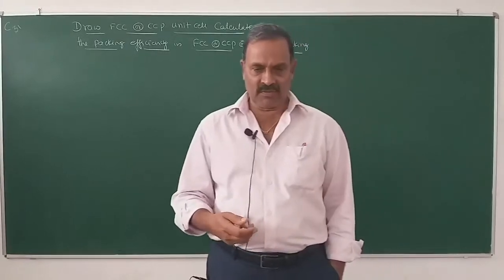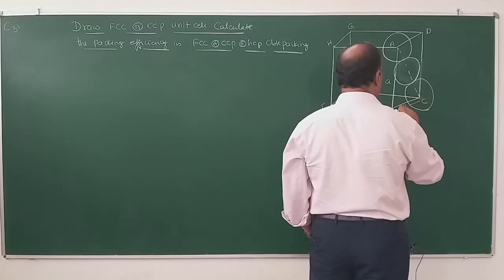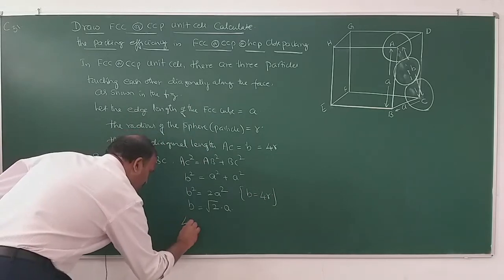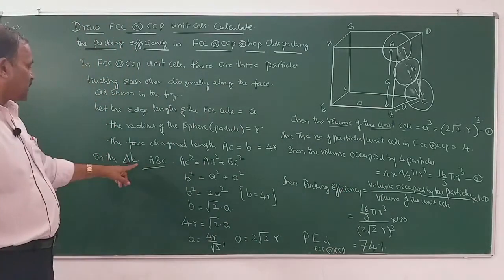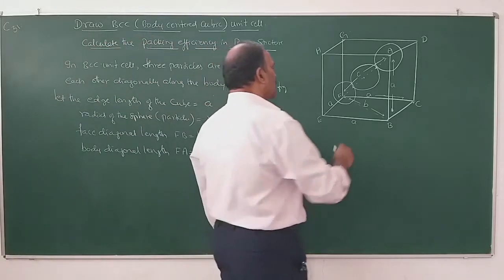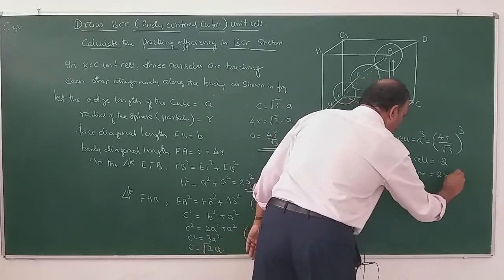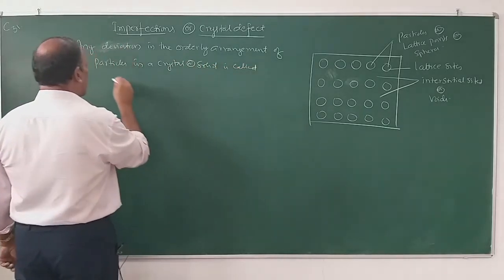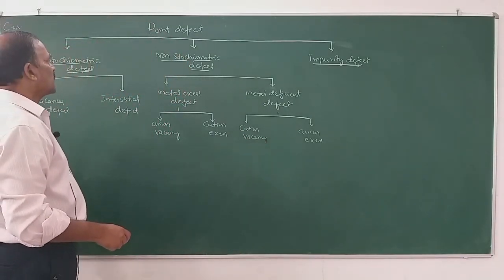C31 Solid state